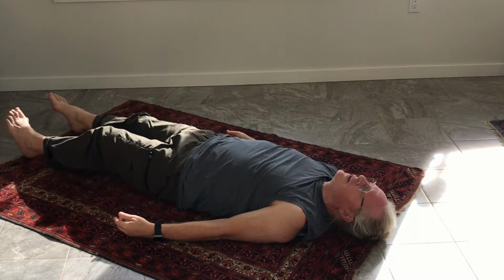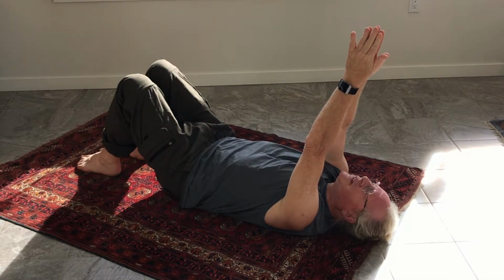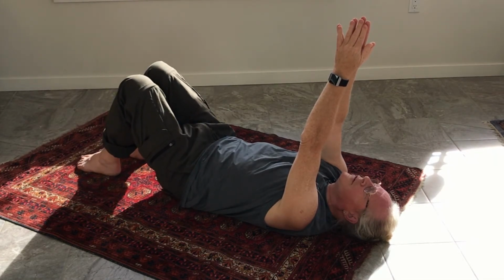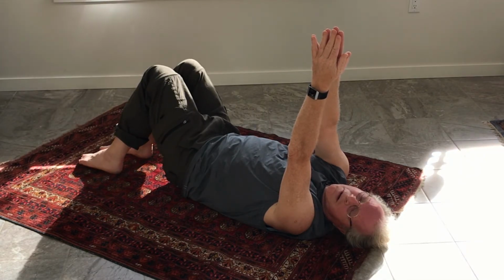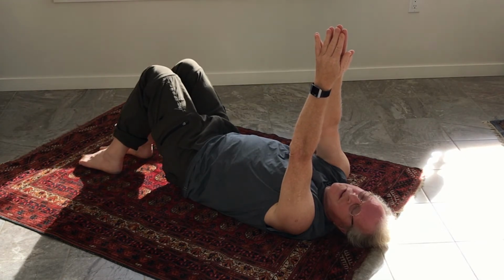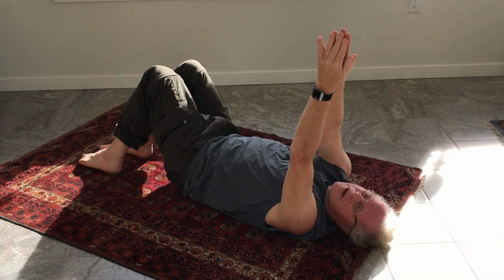4. The Steeple